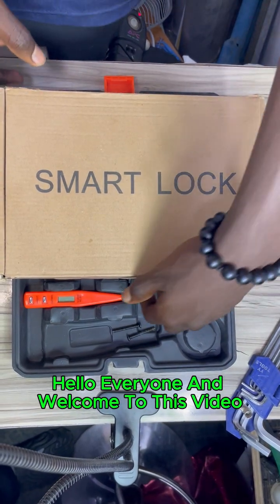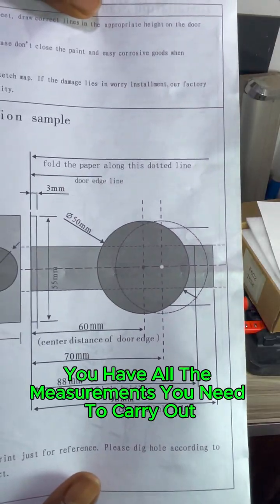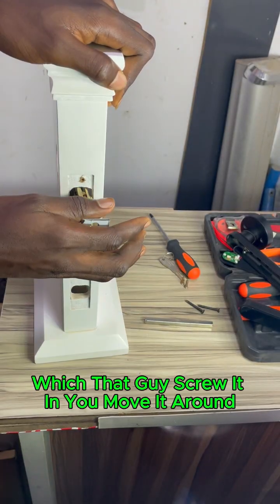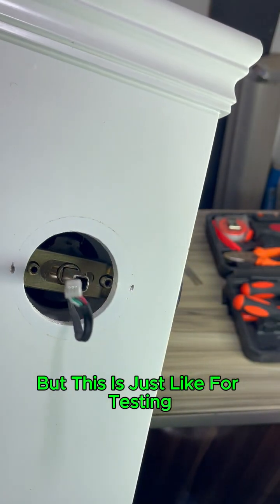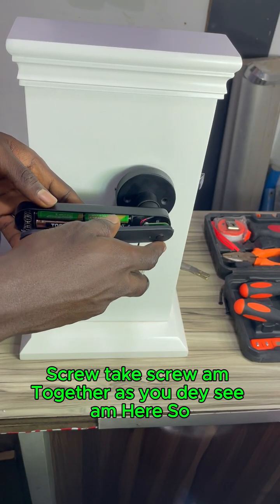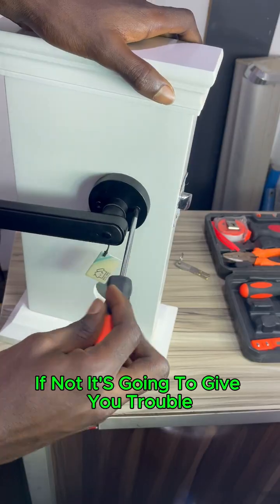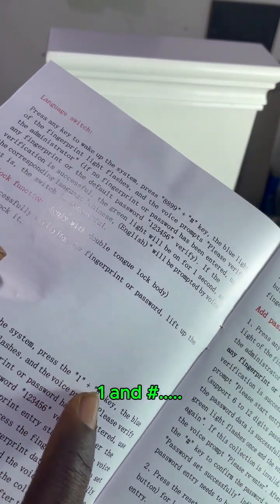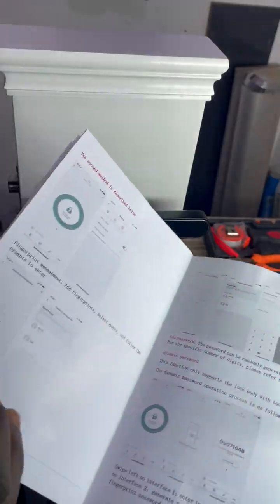A - z Tuya smart door lock installation and configuration For beginner and pro .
Handle Tuya smart door look
Unlock the Future: Smart Tuya Lock Tutorial

- Briefly introduce the Tuya smart lock and its benefits (e.g., convenience, security, remote access)

Features:

- Keyless entry with fingerprint recognition
- Wi-Fi connectivity for remote monitoring and control
- Mobile app (Tuya Smart) for easy management
- Voice assistant integration (e.g., Alexa, Google Assistant)
- Automatic locking and unlocking
- Tamper alert and notification system

Tutorial Steps:

1. Unboxing and installation
2. Setting up the Tuya Smart app
3. Connecting the lock to Wi-Fi
4. Configuring fingerprint recognition
5. Granting access to guests or family members
6. Using voice commands with Alexa/Google Assistant
7. Receiving notifications and alerts

- Customizing lock settings for enhanced security
- Using the Tuya Smart app for remote monitoring

Conclusion

- Recap the benefits and features of the Tuya smart lock
- Encourage viewers to try it out and share their experiences